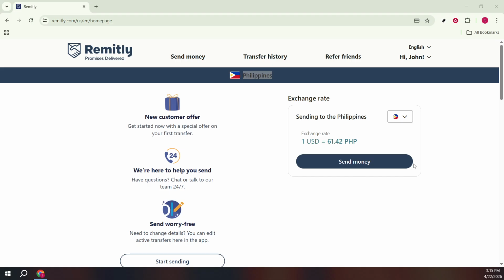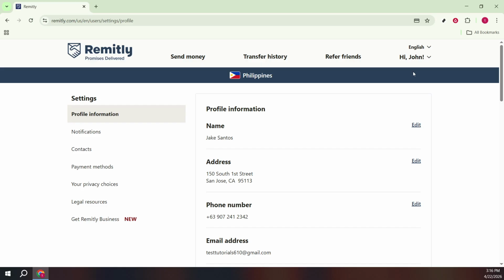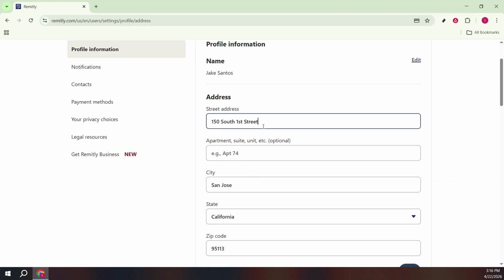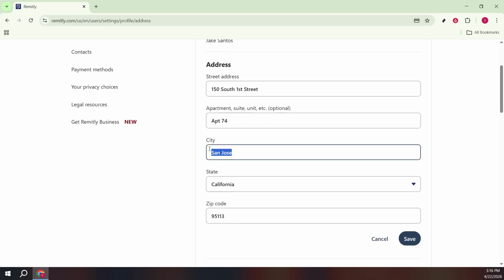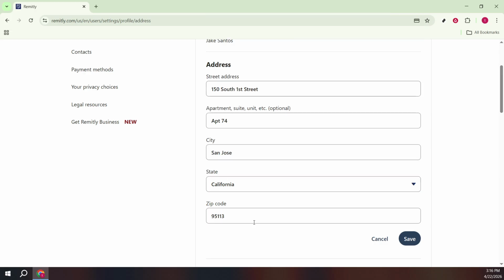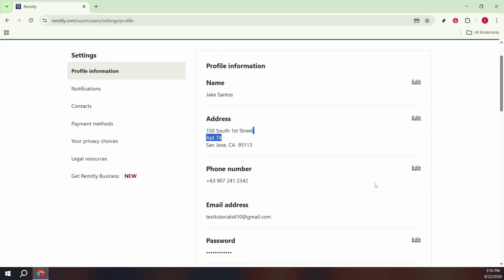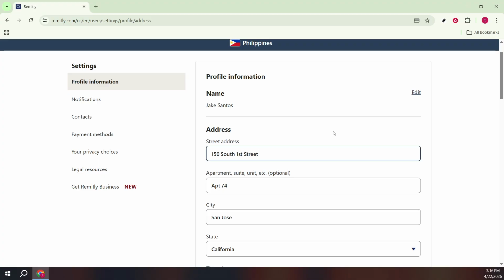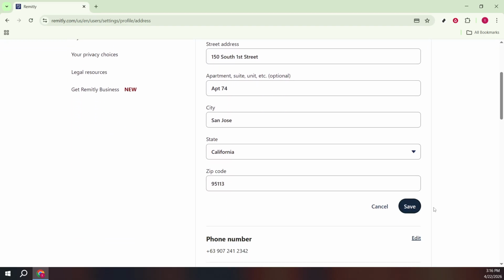How To Change Your Country On Remitly [2026 Guide]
How To Change Your Country On Remitly

In today's video, we cover how to change your country on remitly, remitly country change tutorial, update account country remitly guide, switch region remitly account steps, how to use remitly, remitly beginner tutorial, money transfer app country settings guide, change location remitly tutorial, set account region remitly steps, international remittance setup guide, financial apps configuration tutorial, productivity finance tools guide, remitly tips and tricks, account region settings remitly guide, online remittance country change tutorial